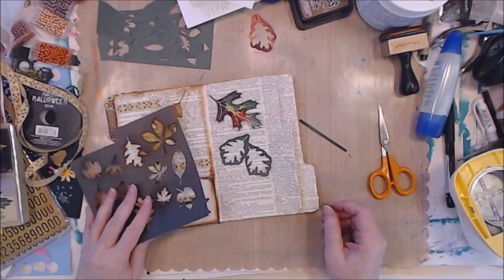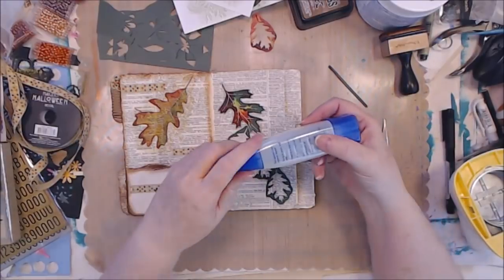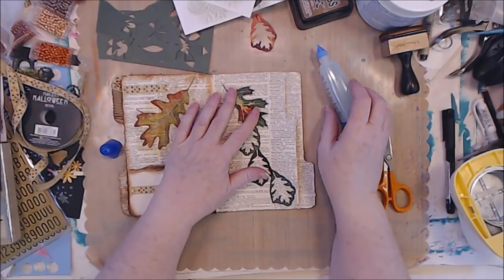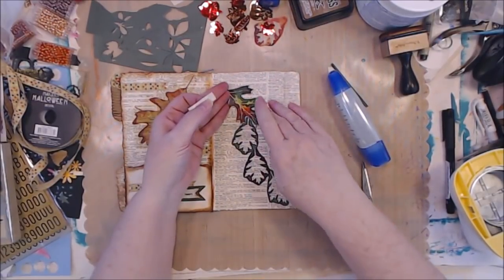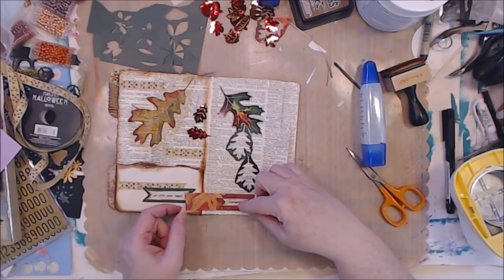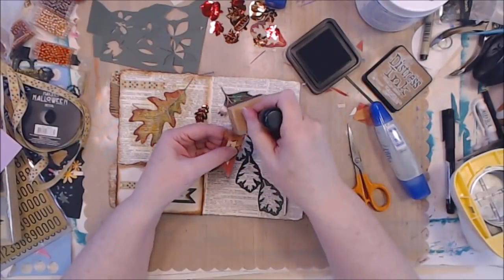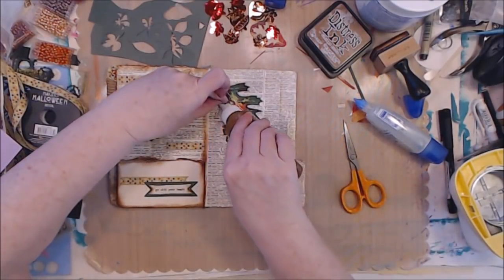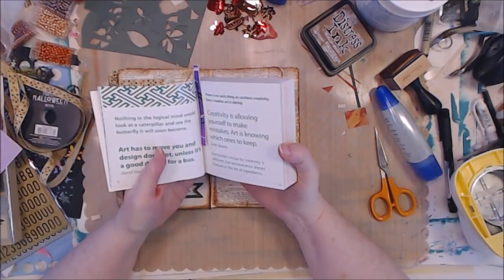File Folder Pocket Journal Page Twelve Curiosity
I seemed to be all thumbs doing this today. I used some of the waste from making the die cuts so that you could see the dictionary page behind things. I liked how it came out. Was not what I started out to do though LOL best laid plans ha ha.

I am still working to use what I have and I have a good deal of file folders. I wanted a little journal to do some collage in so this ought to work very well. It is made with 2 file folders and ends up with quite a few pages and places for tags.